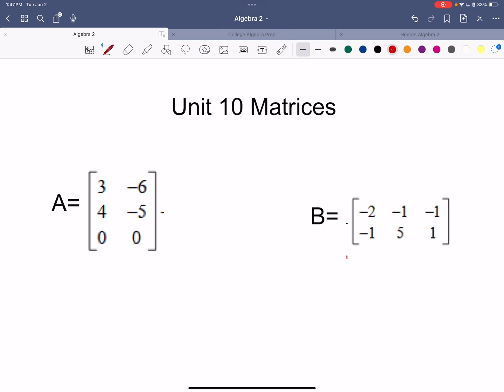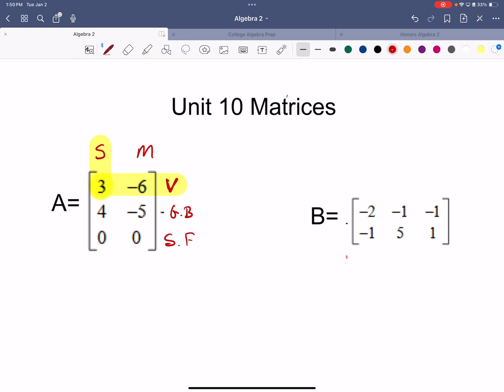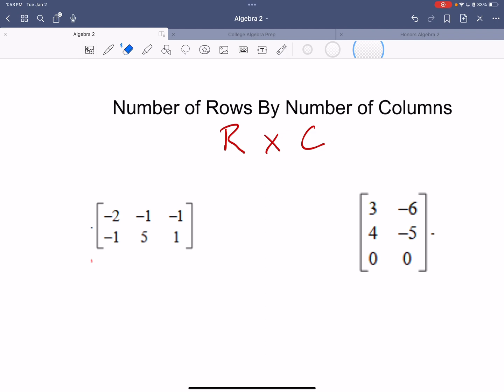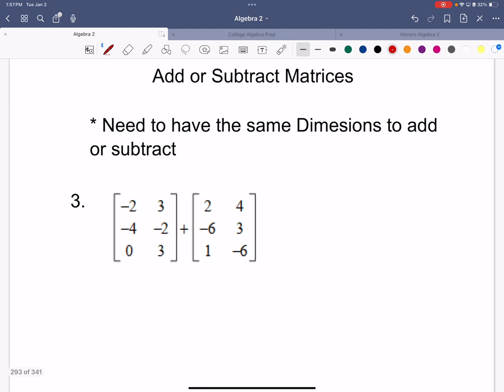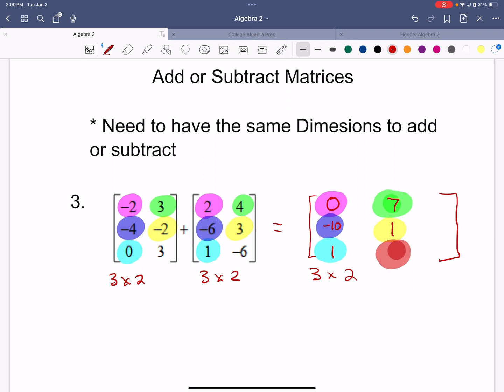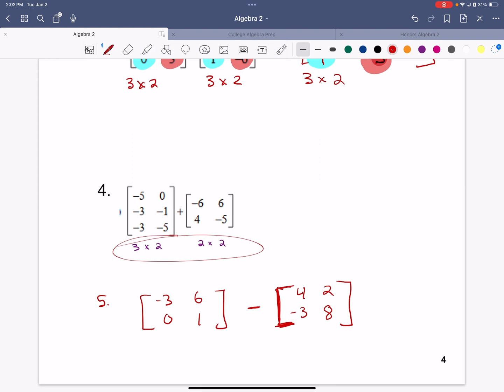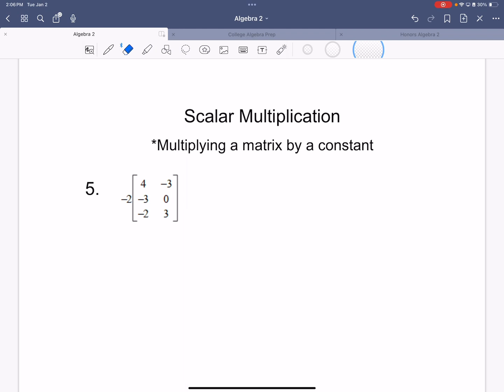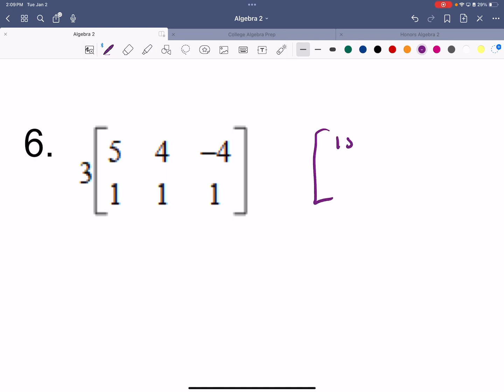U10 day 1